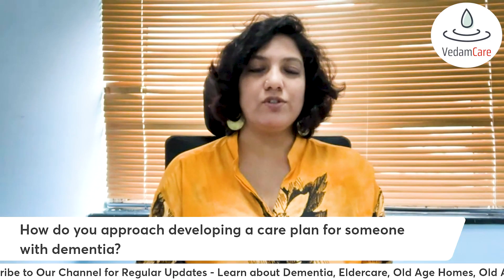Developing a Care Plan for Someone with Dementia: A Step-by-Step Guide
To contact Amulya Rajan, MA Psychology
Dementia Care consultant and Psychologist - Hyderabad
Description: In this video, we will discuss the importance of care planning for individuals with dementia and the step-by-step process of creating a comprehensive care plan. We will cover factors to consider when developing a care plan, such as the person's medical history, daily routine, preferences, and abilities.